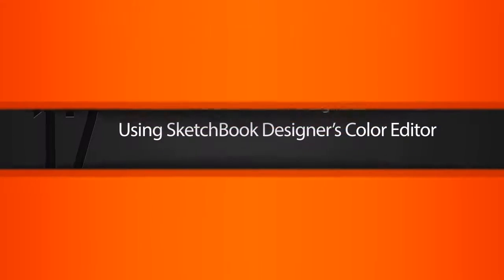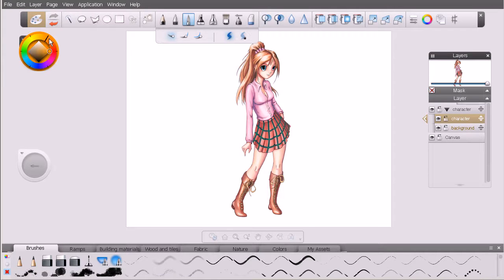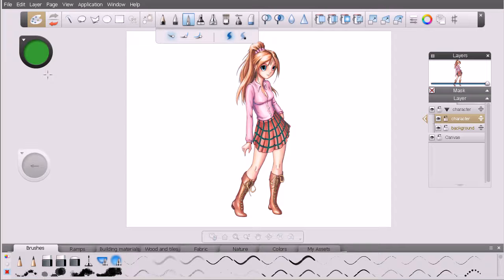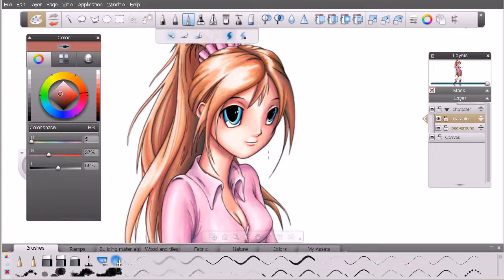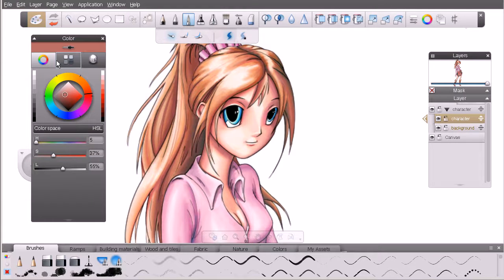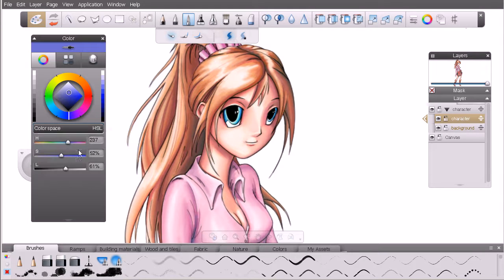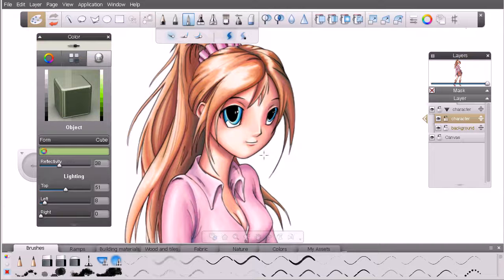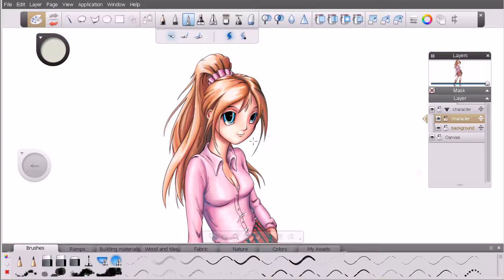Lesson 17 Using SketchBook Designer’s Color Editor